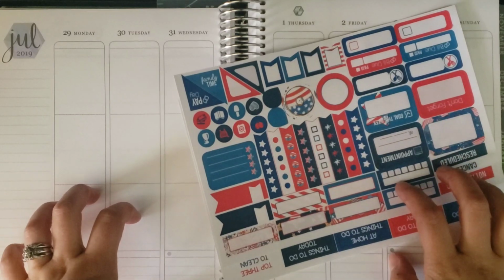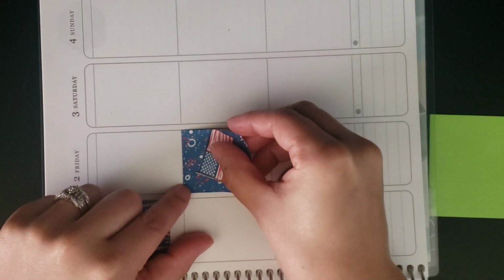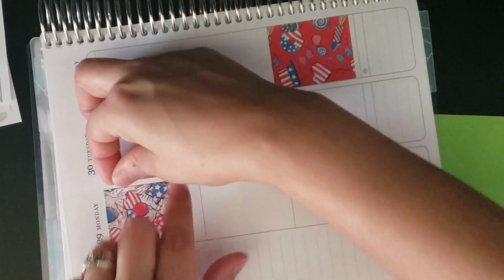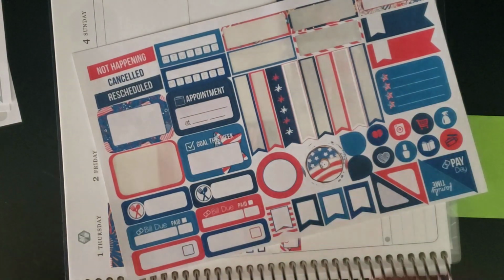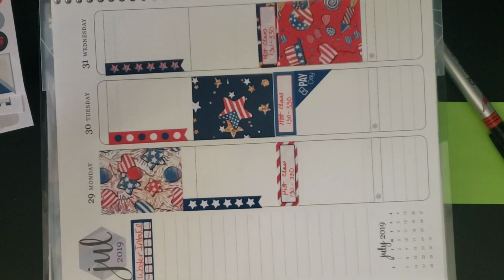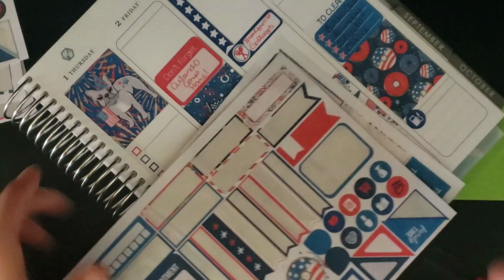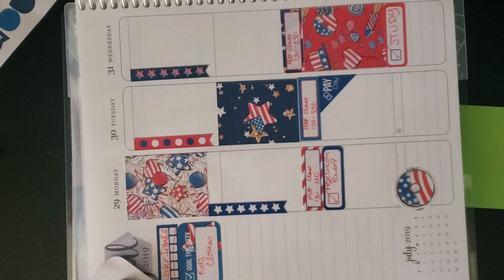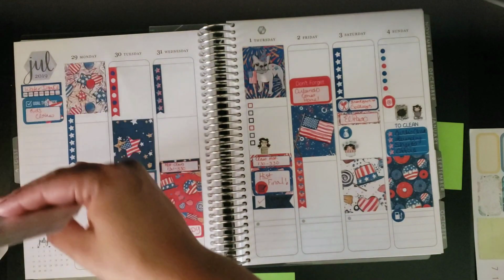PWM | July 29 - Aug 4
Hey guys! Here my my PWM for the last week of July. A pretty basic spread!

Directly Graphics